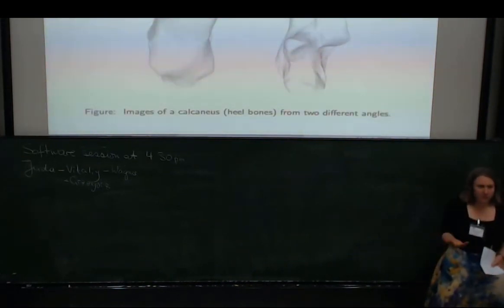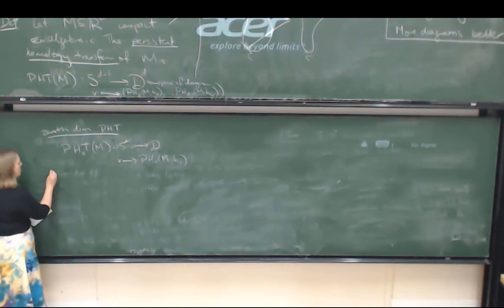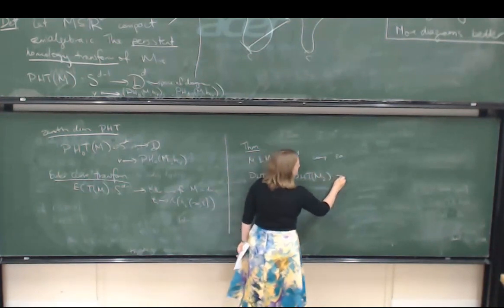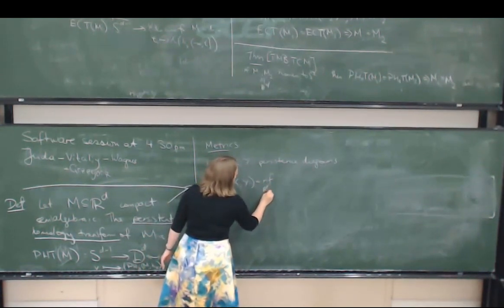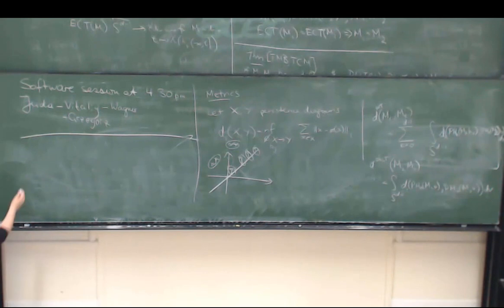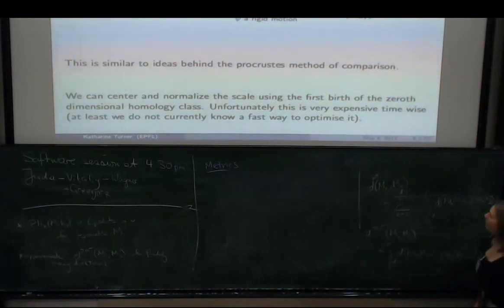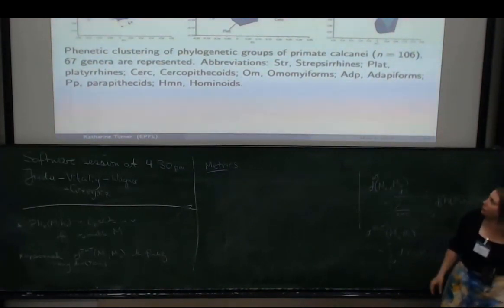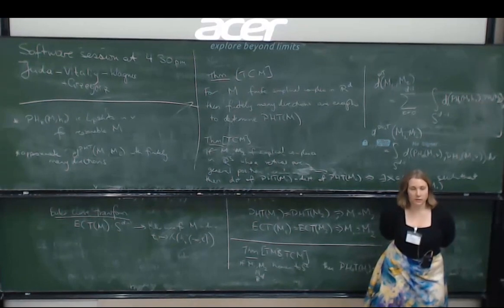Katharine Turner: Statistical Shape Analysis using the Persistent Homology Transform